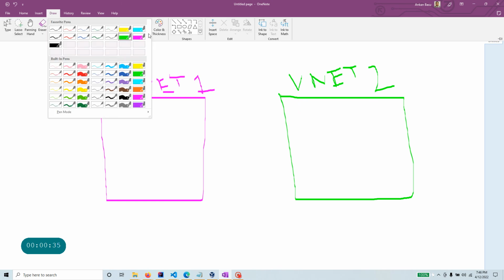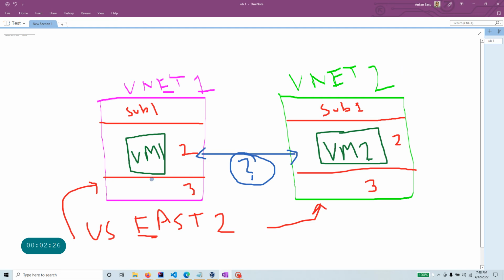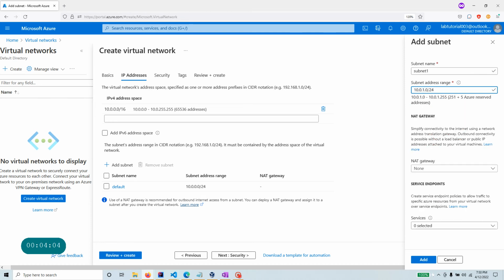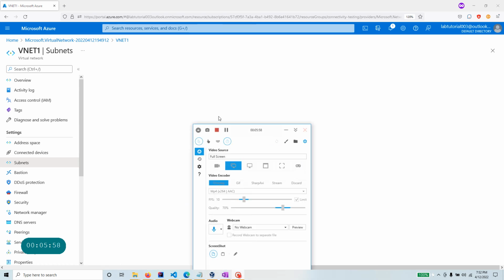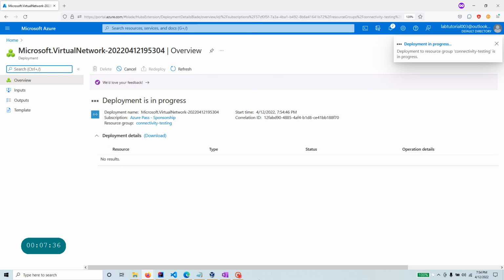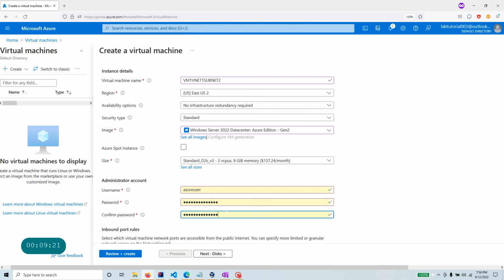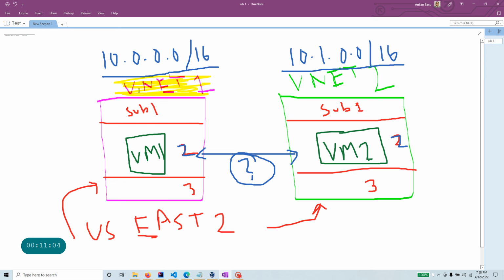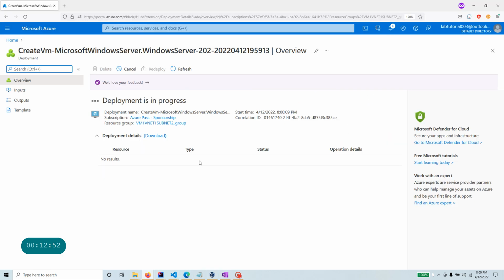Azure Networking - VNET : Secure by Design - Can you connect to VMs deployed in two VNETs by Default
- Create two VNETS with some subnets
- Deploy VMs in those VNETs
- Test connectivity
- Test Peering to demonstrate how connection would work